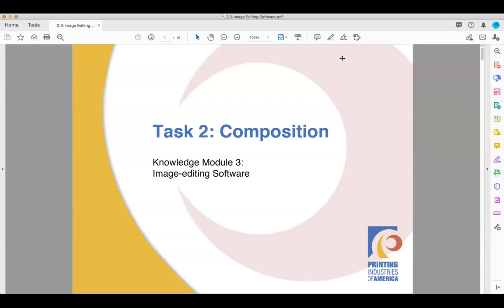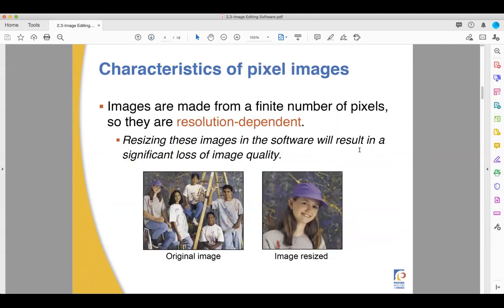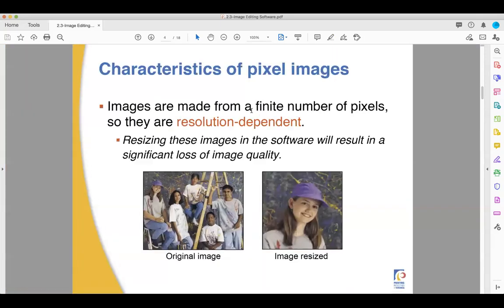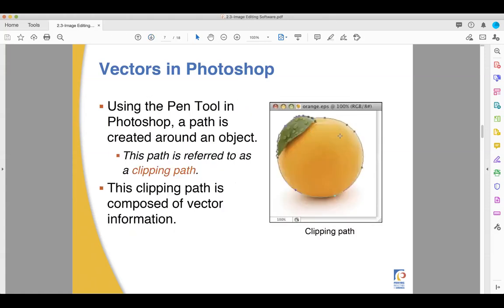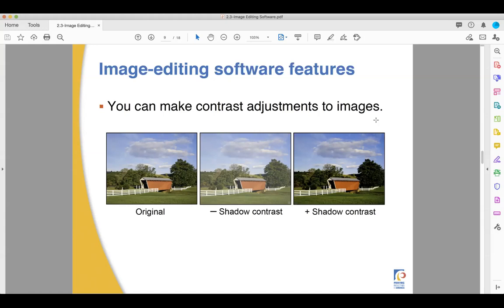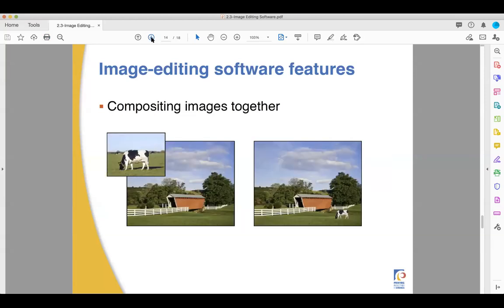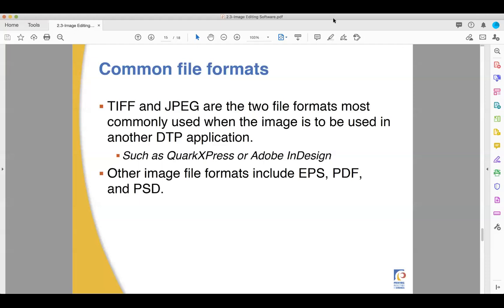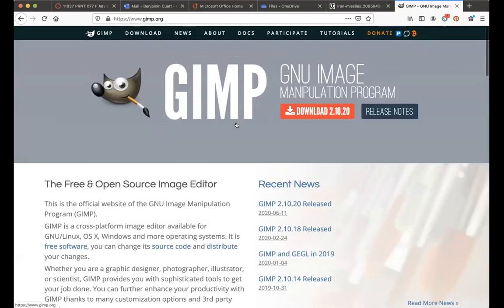PIA 2.3 Intro to Photo Editing Software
A quick into to the purpose of Image Editing Software for print layout design.